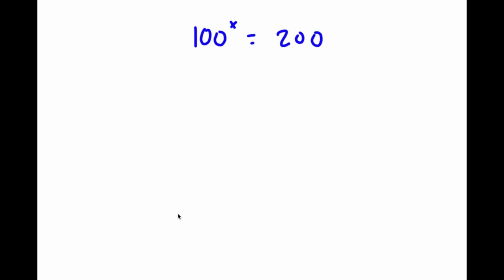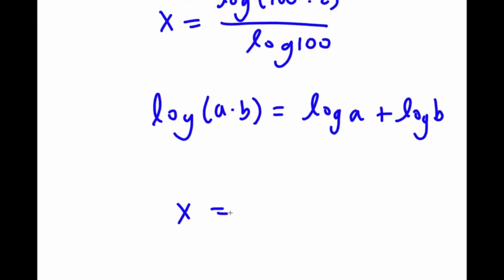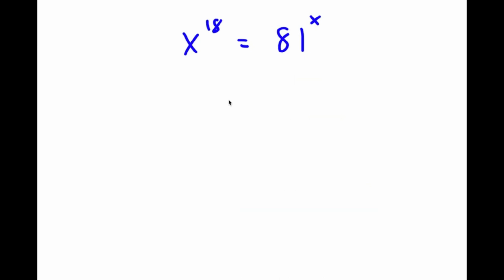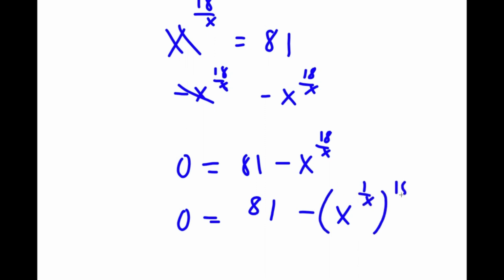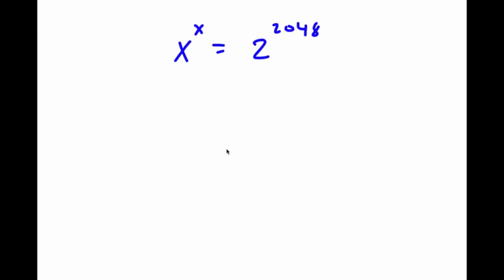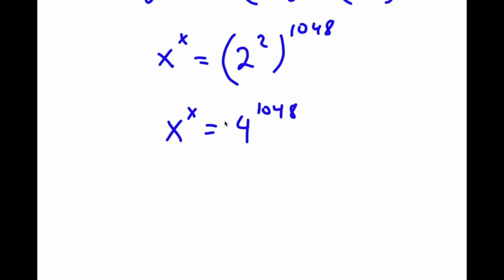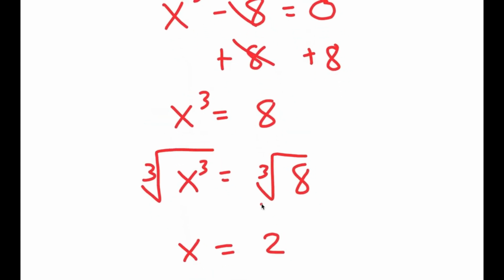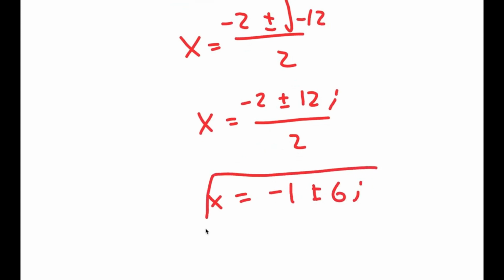Einstein Failed To Solve This | A Challenging Exponential Problem